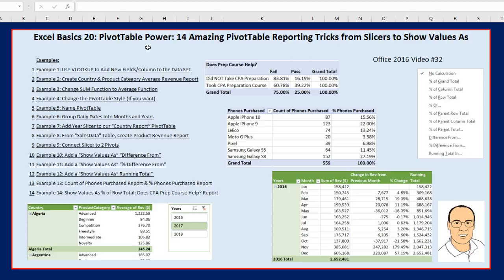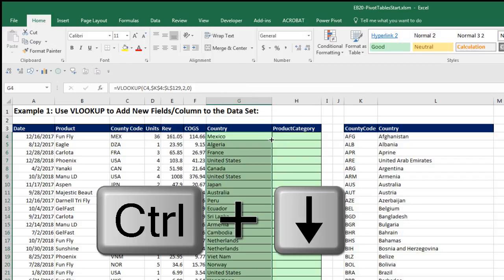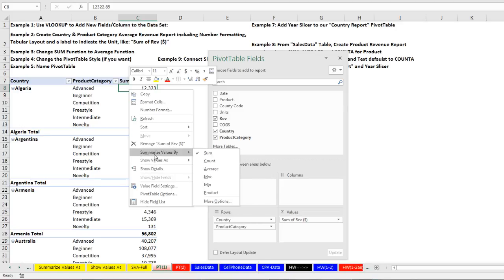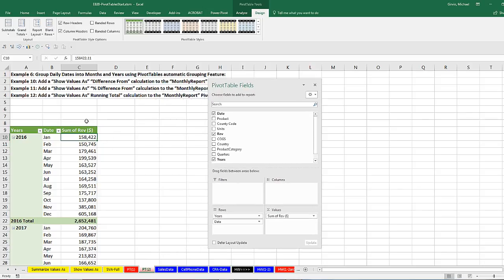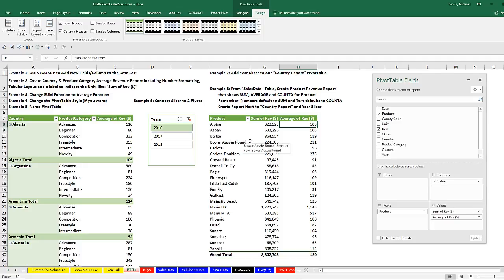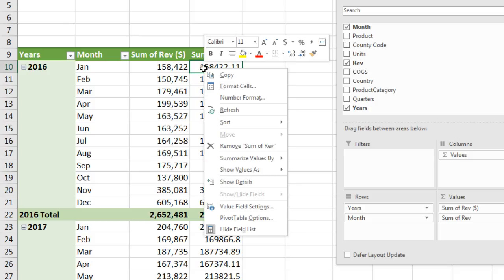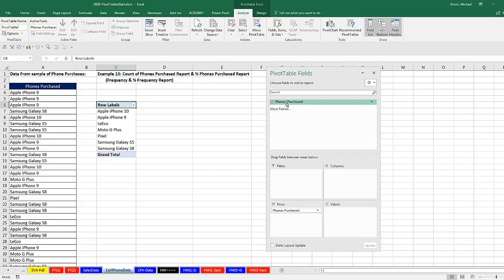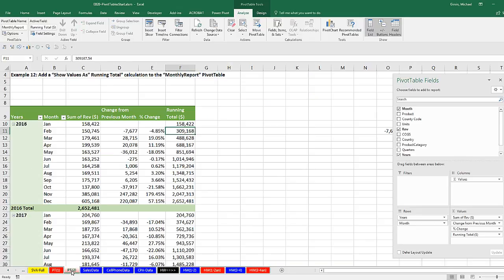Excel Basics 20: PivotTable Power: 14 Amazing PivotTable Reporting Tricks: Slicers to Show Values As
Topics in this video:
1. (00:01) Introduction
2. (01:51) Review of PivotTables we have already completed in this class.
3. (03:15) What is Data Analysis in one sentence
4. (03:34) What’s is Proper Data Set in Excel?
5. (03:50) Example 1: Use VLOOKUP to Add New Fields/Column to the Data Set:
6. (06:50) Example 2: Create Country & Product Category Average Revenue Report
7. (08:14) How to interpret Criteria/conditions/filters in a Cross Tabulated Report
8. (10:00) Indicate Until with Label, Not Number Formatting
9. (10:32) Example 3: Change SUM Function to Average Function
10. (11:34) Example 4: Change the PivotTable Style (If you want)
11. (12:33) Example 5: Name PivotTable
12. (13:23) Example 6: Group Daily Dates into Months and Years
13. (16:54) Example 7: Add Year Slicer to our “Country Report” PivotTable and format the Slicer
14. (18:18) How to Interpret Criteria / Conditions / Filters from Rows area, Columns area and Filter or Slicer area in a PivotTable.
15. (20:00) Example 8: From "SalesData" Table, Create Product Revenue PivotTable Report with Multiple Calculations in One PivotTable
16. (22:08) Example of Text Field in Values area of PivotTable
17. (23:25) Example 9: Connect Slicer to 2 Pivots
18. (25:00) Formulas to Test Show Values As PivotTable Calculations
19. (26:30) Example 10: Add a “Show Values As” “Difference From”
20. (29:40) Example 11: Add a “Show Values As” “% Difference From”
21. (30:22) Example 12: Add a “Show Values As” Running Total”
22. (32:22) Example 13: Count of Phones Purchased Report & % Phones Purchased Report
23. (35:21) Example 14: Show Values As % of Row Total: Does CPA Prep Course Help? Report
24.  (37:56) Summary – Conclusion